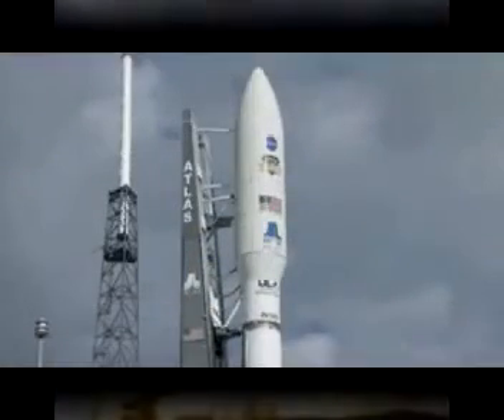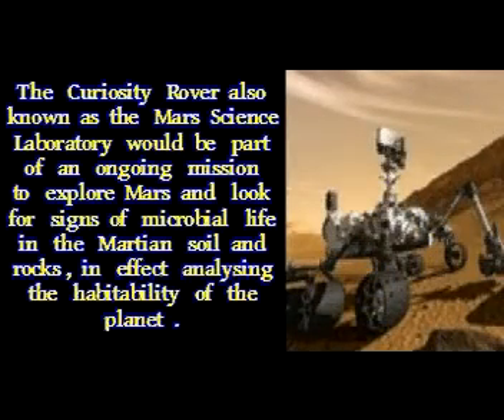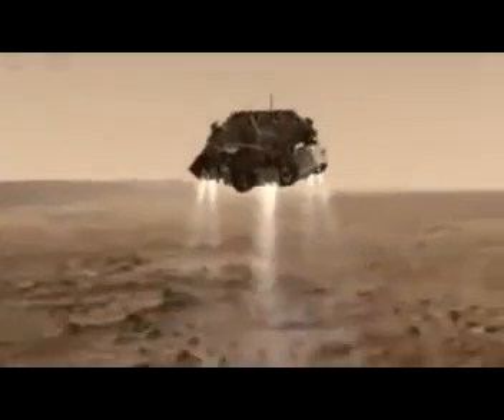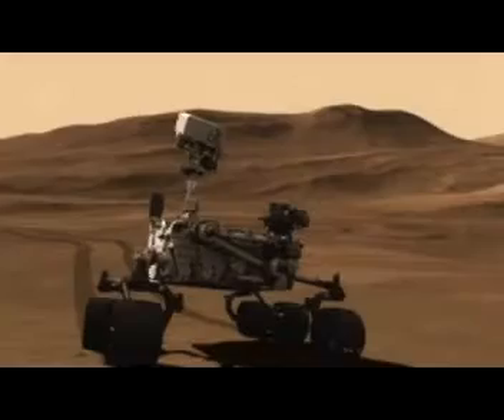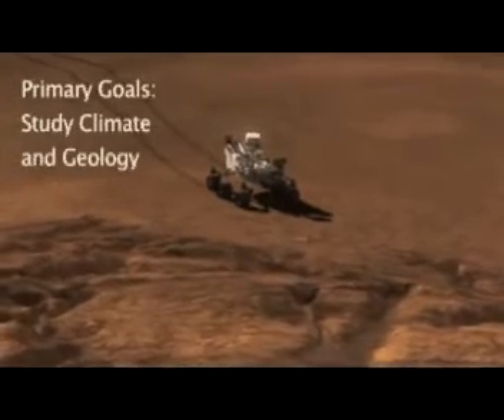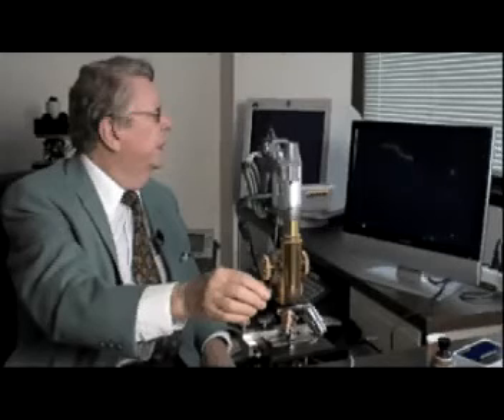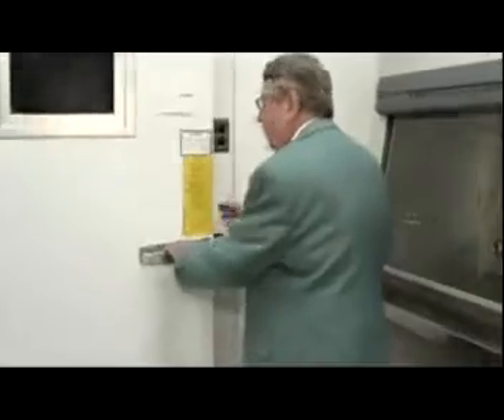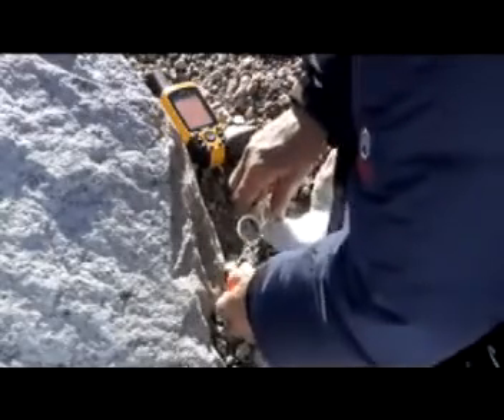Amazing Extremophiles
A Cosmosis Production (March 2014) looking at the amazing world of  'Extremophiles' - organisms that thrive in the most hostile conditions like extremes of heat et cet . Could Extremophiles hold clues to life in other parts of the solar system or even on other exoplanets ? All rights of others work gratefully acknowledged . Special acknowledgment to NASA/JPL for Mars curiosity footage and Richard Hoover of Nasa for 'Extremophiles' footage .